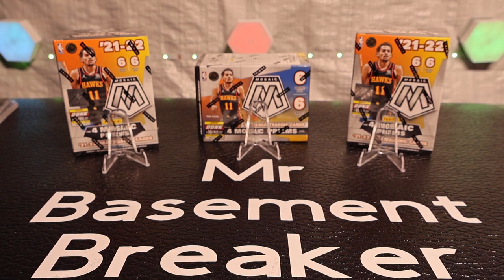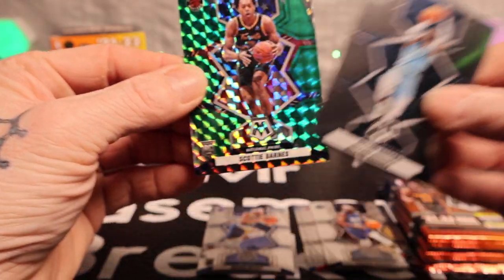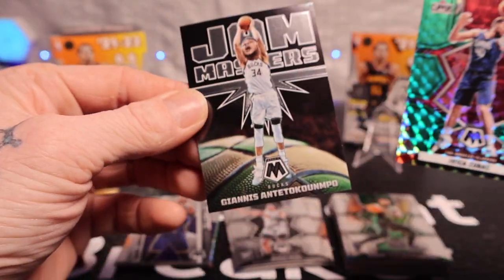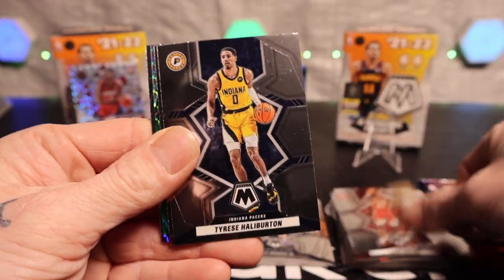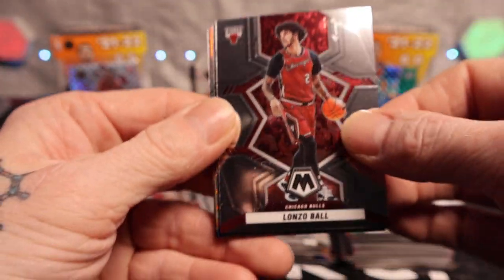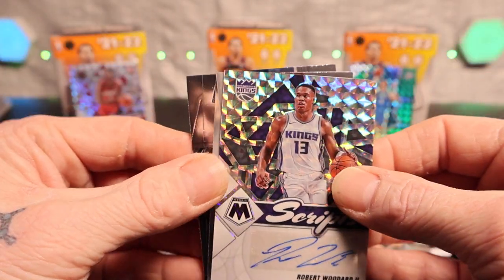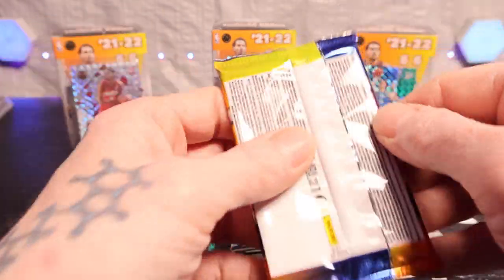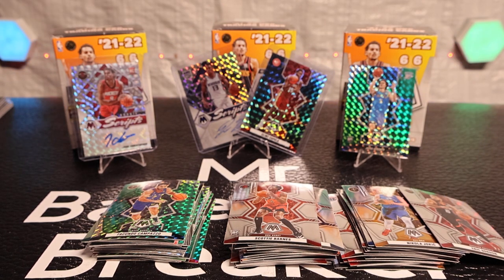*CASEHIT* GENESIS, 2 Autographs, Green Mosiacs, Silvers, Thunder Lanes, And A Ton of rookies!!!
3 Blasters of 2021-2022 Mosiac Basketball!!! What A Rip!! What's Your Favorite Pulls? Do You Like The Product?